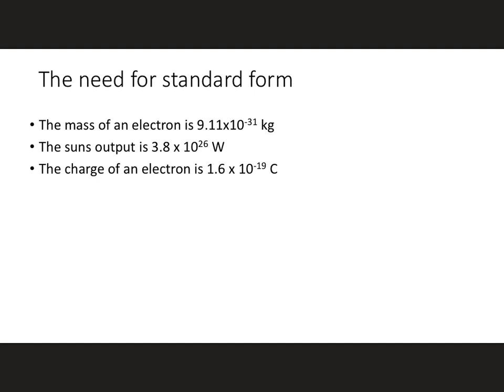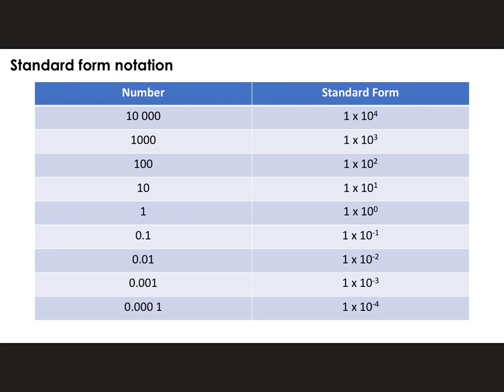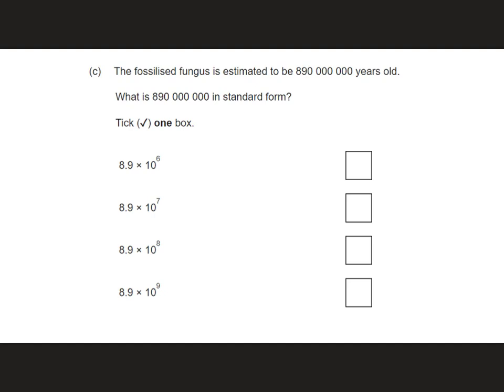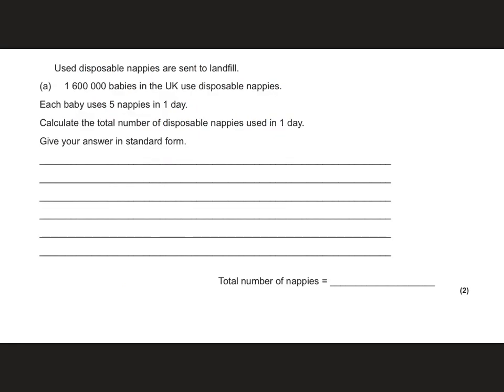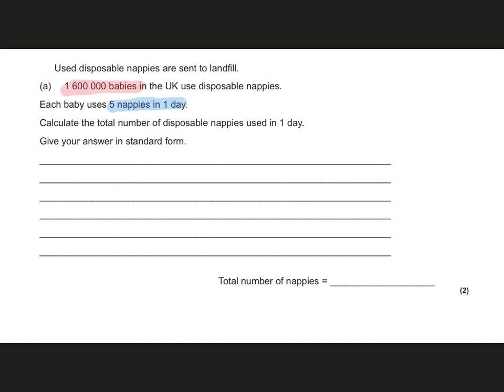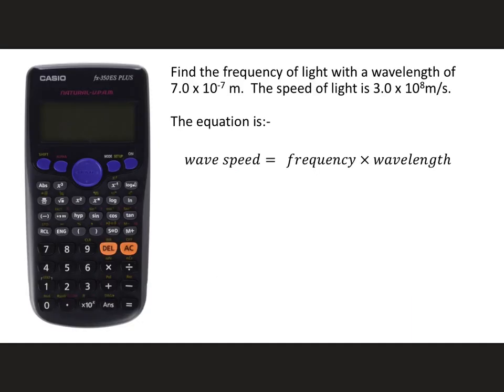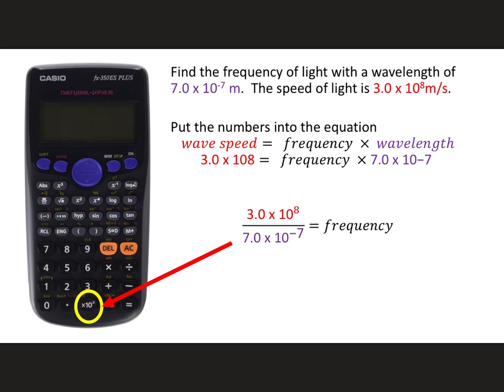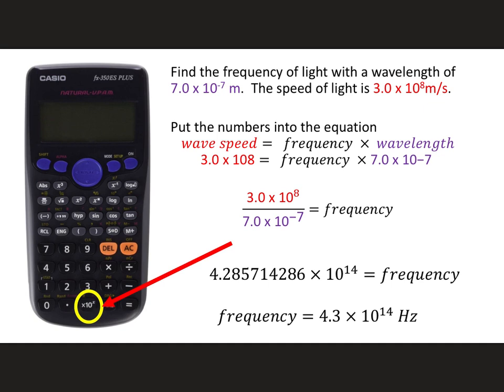Standard form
00:00 Slide 1
00:41 Slide 2
01:41 Slide 3
02:40 Slide 4
04:03 Slide 5
04:27 Slide 6
04:43 Slide 7
05:27 Slide 8
06:04 Slide 9